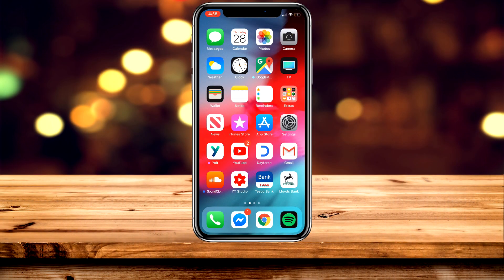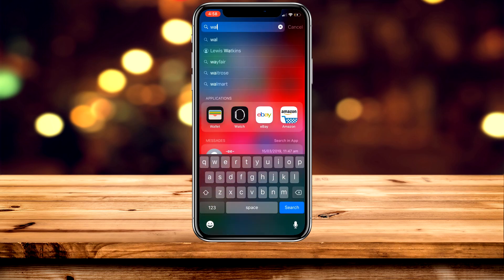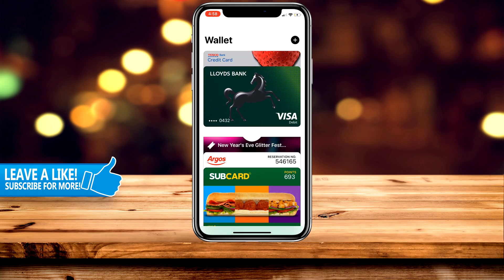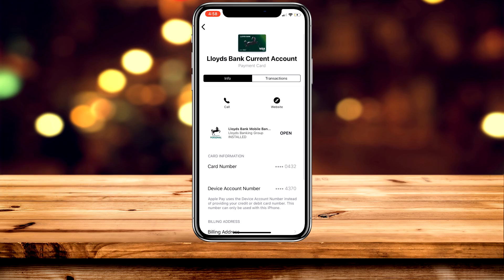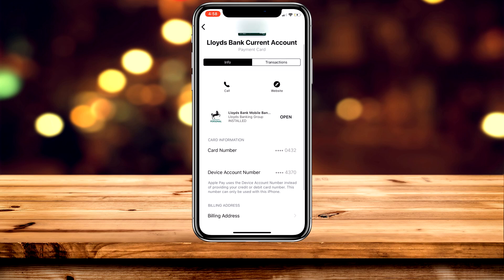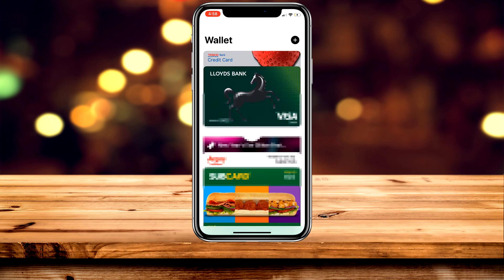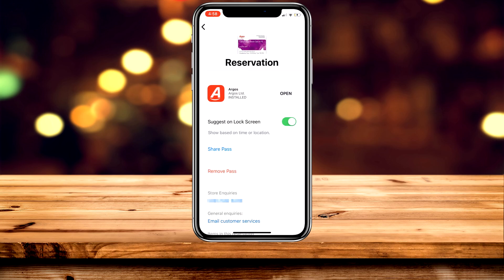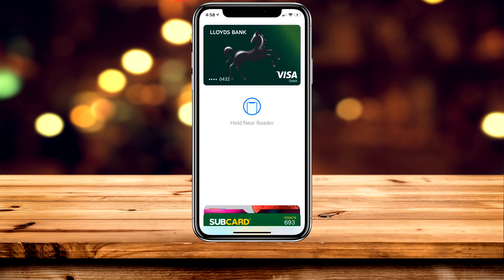How To: Remove A Card From Apple Pay - (Quick & Easy)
Today, you will learn how you can Remove a Credit / Debit Card from Apple Pay. This method will also work with a Pass you want to Remove from Apple Pay.